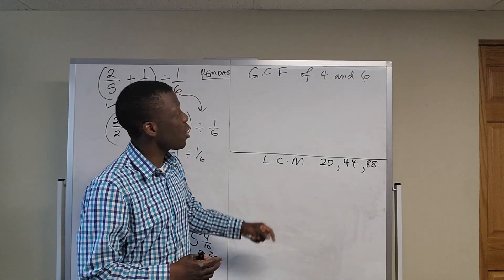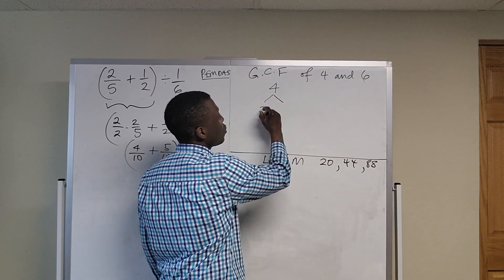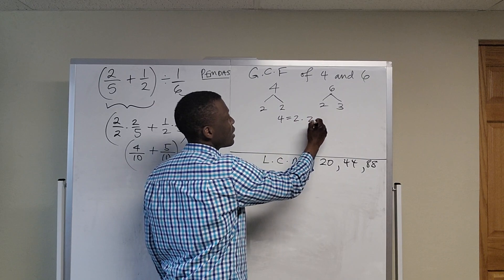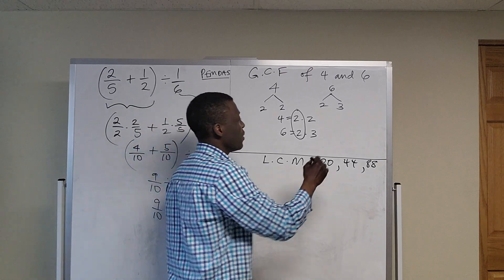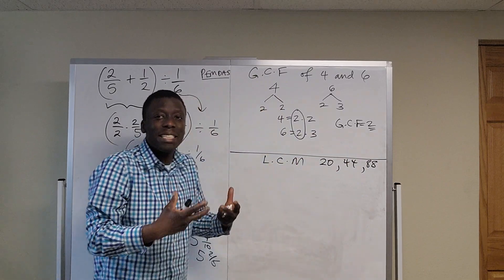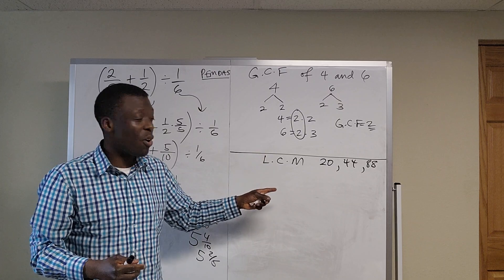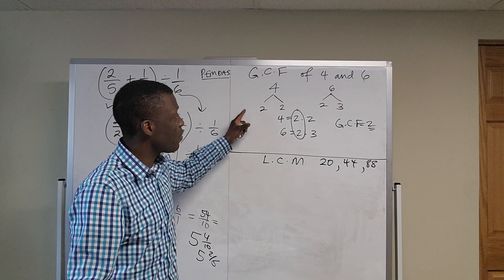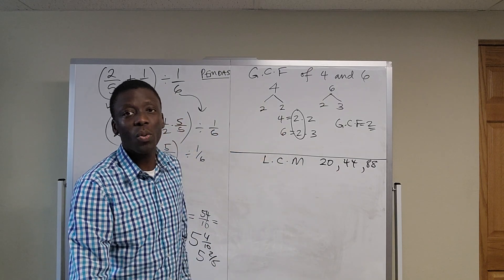How to find the greatest common factor of 4 and 6?